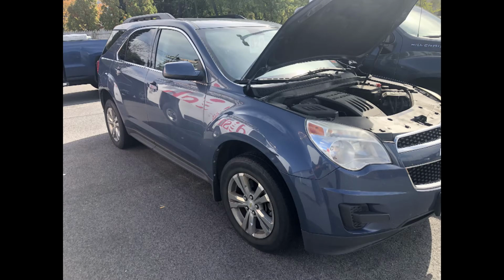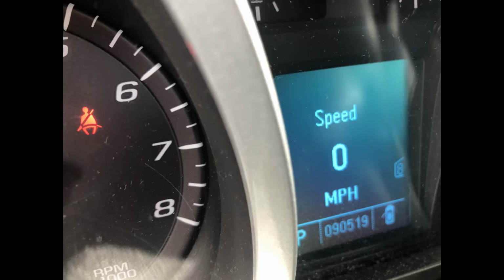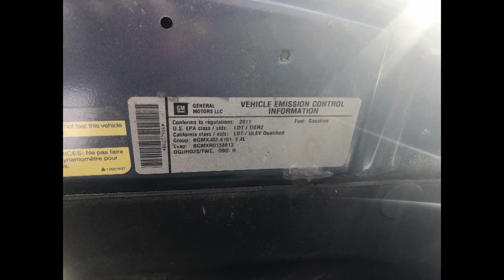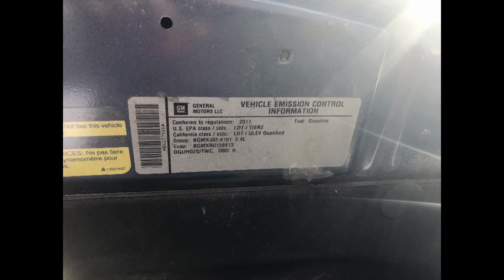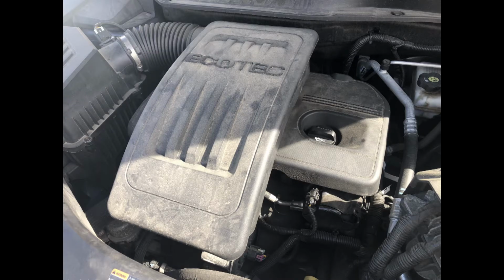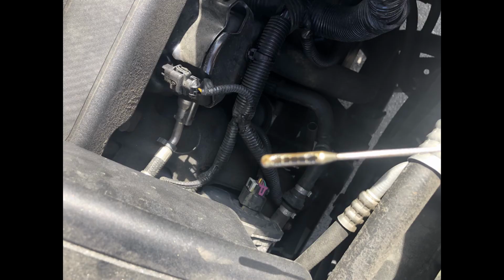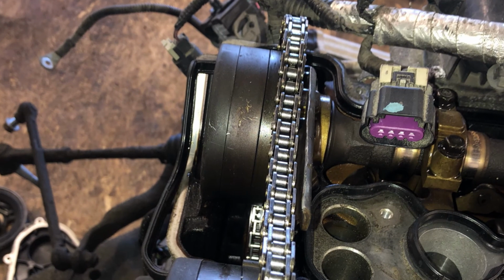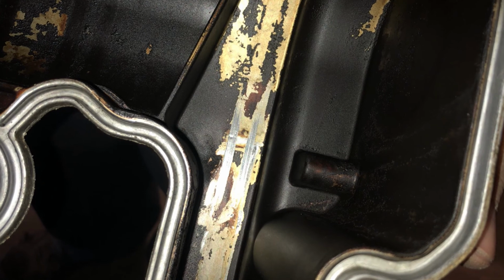2011 Chevy Equinox P0011 and Engine tick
Complaint was a check engine light and engine tick noise. Scanned for diagnostic trouble codes and P0011 bank 1 intake camshaft is more advanced than what the engine control module has commanded it be. Timing chain is stretched and slapping inside the engine.

Timing Chain Kit 2.4 👇